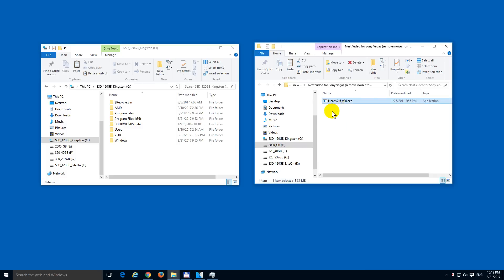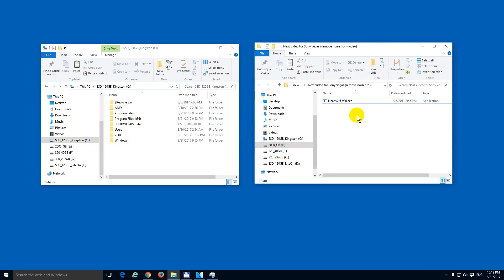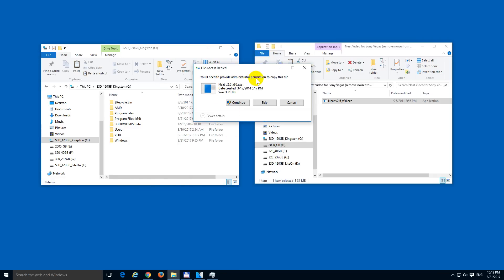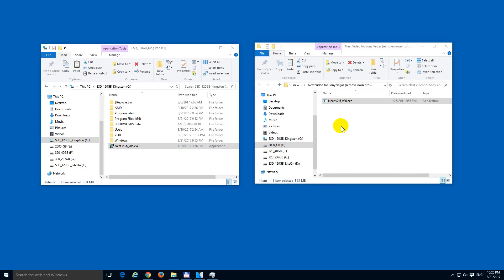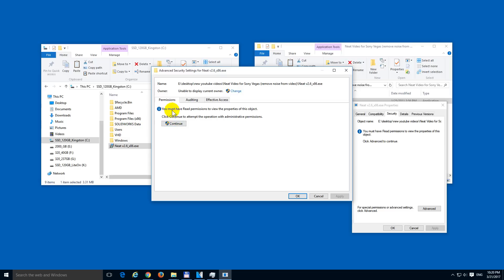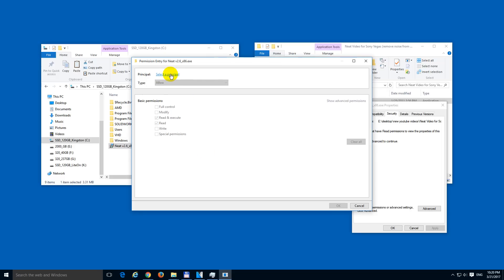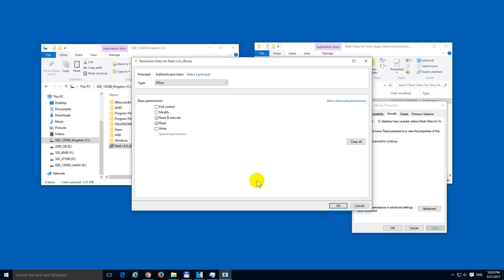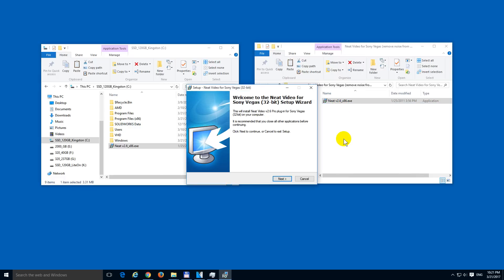How to fix "Windows cannot access the specified device, path, or file" error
Method 1. Copy the .exe file to another location and run it from there
Method 2. Add the user called "Authenticated Users", or just type "AU".
Method 3. Temporarily disable antivirus (not shown in this video)